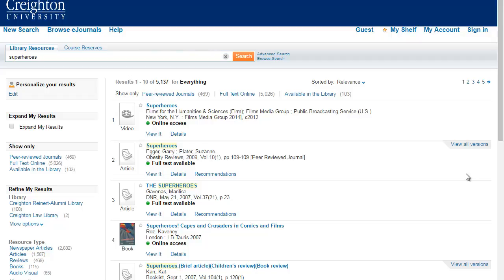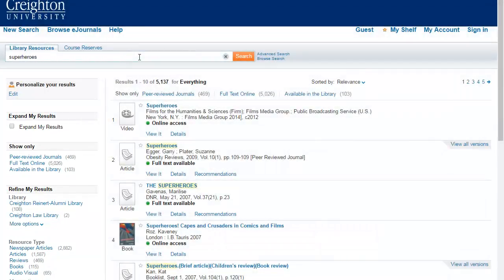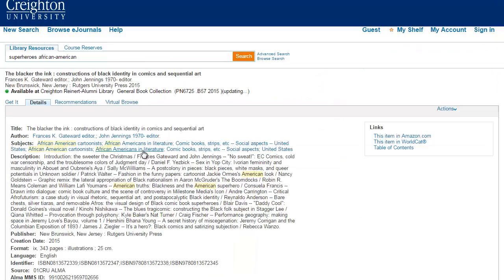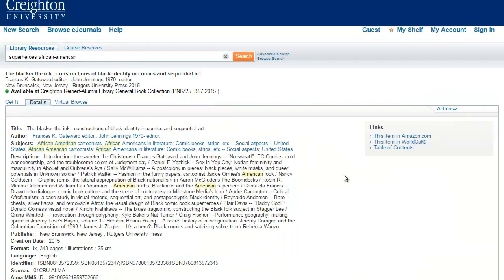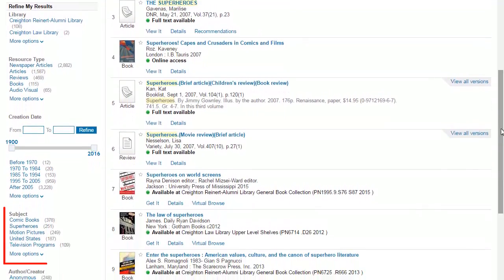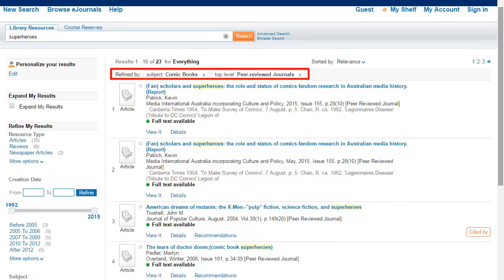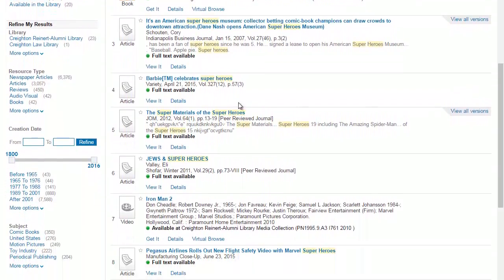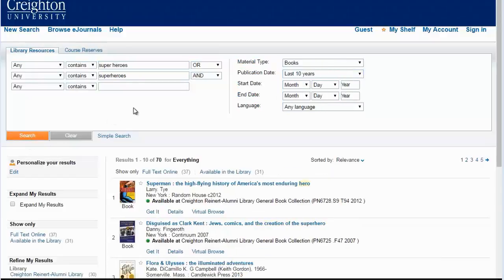Jaysearch: Building and Narrowing a Search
This is a simple tutorial for Jaysearch, Creighton's library discovery tool. It shows how to construct and narrow a search.